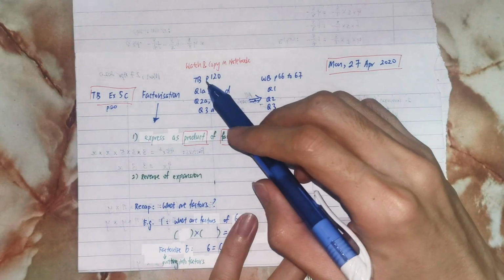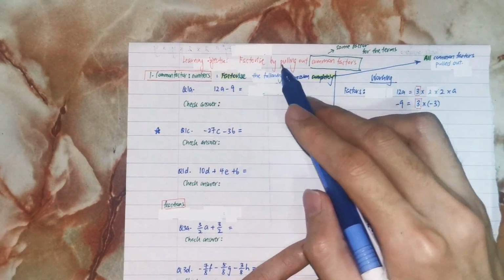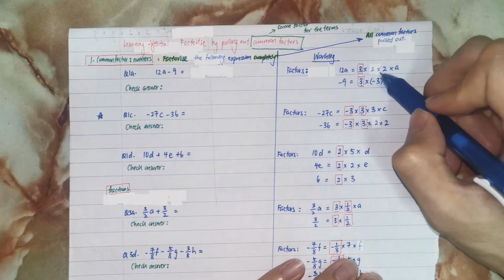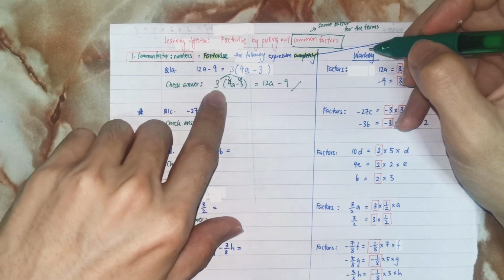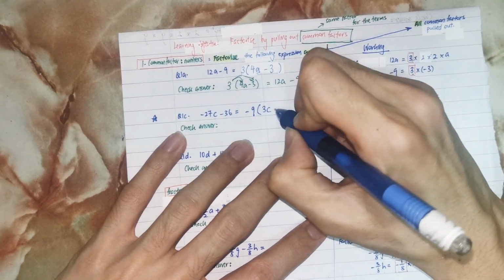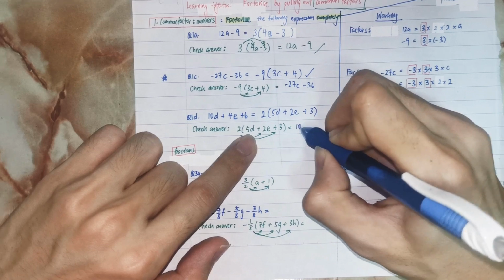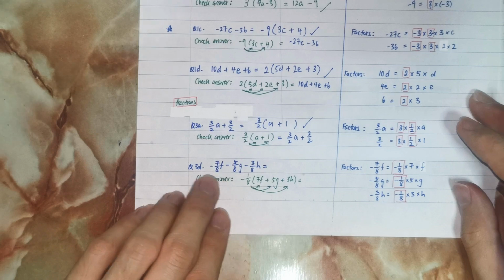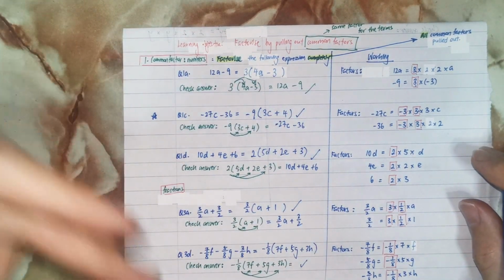C5 Factorisation TB p120 Q1, 3 (Pulling out common Factors)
Do WB p66 to 67 Q1, Q3 after watching this video